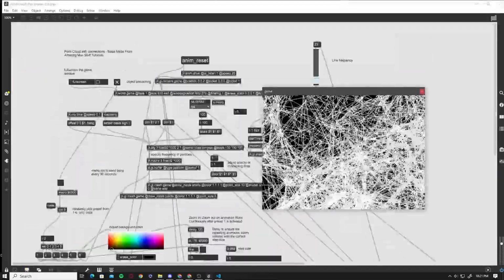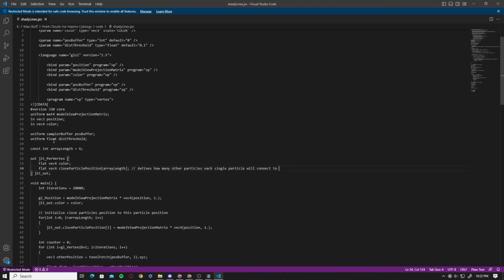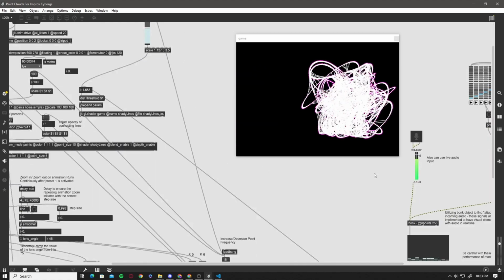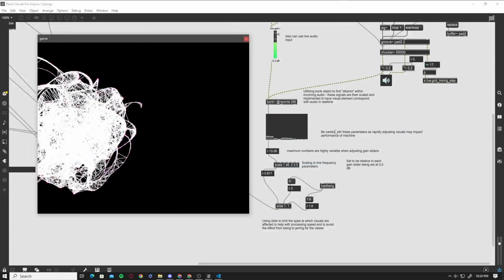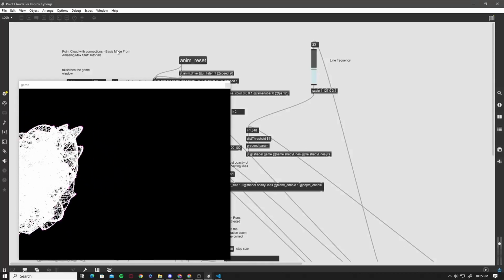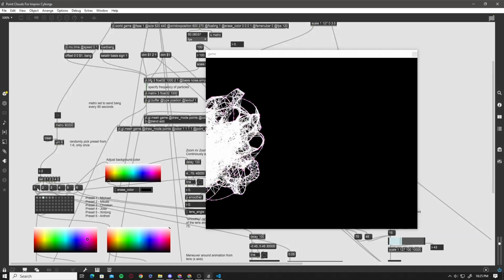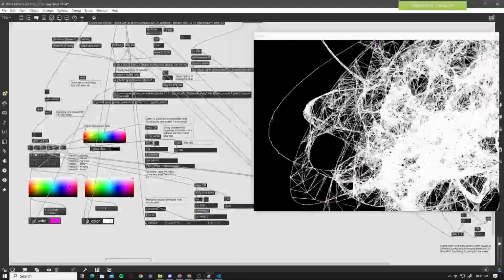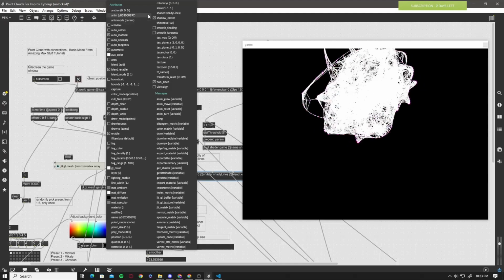Audio Reactive Visuals for Improv - Patch Rundown